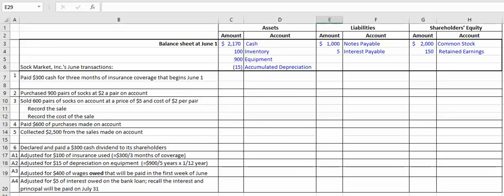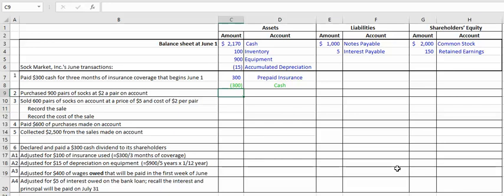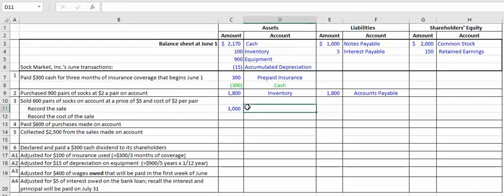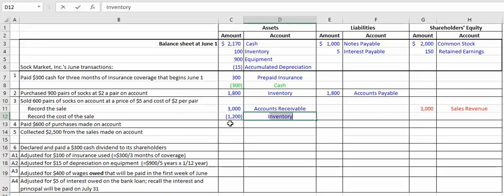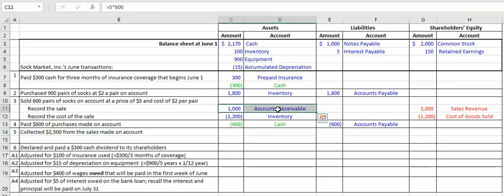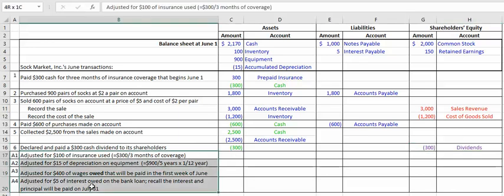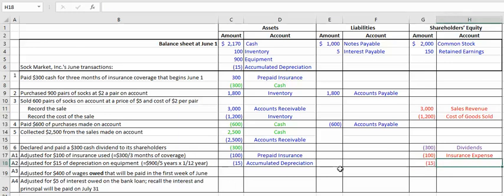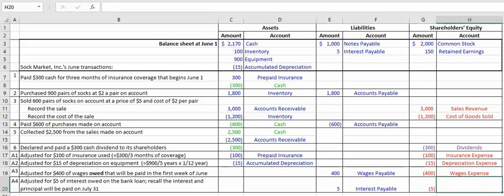Sock Market Transactions Month 2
Accounting videos - Lynch